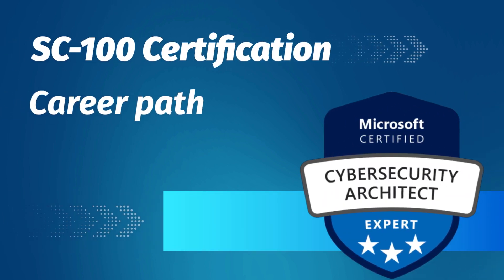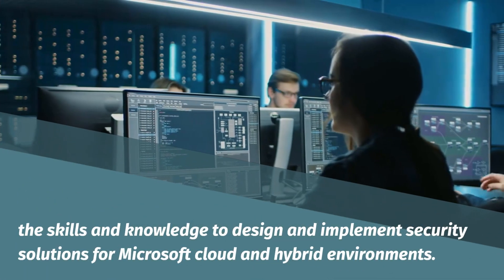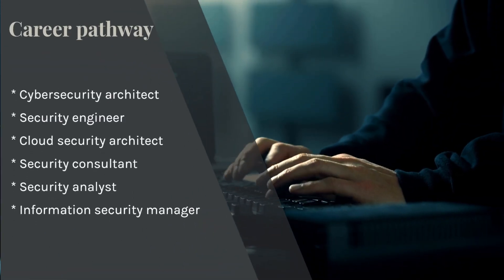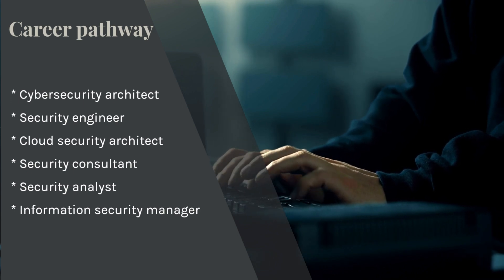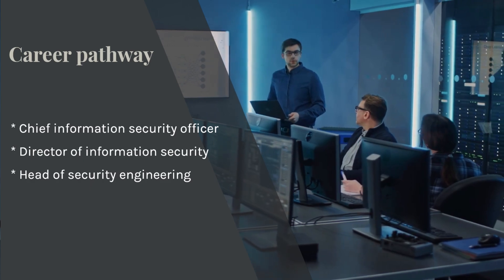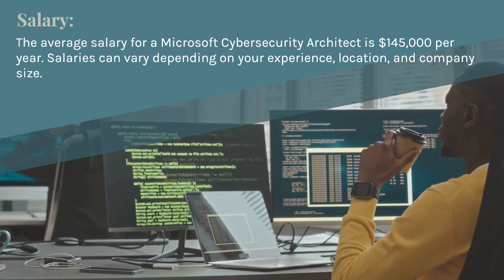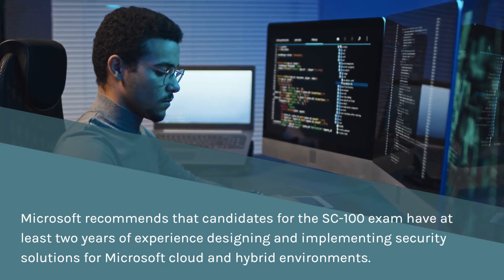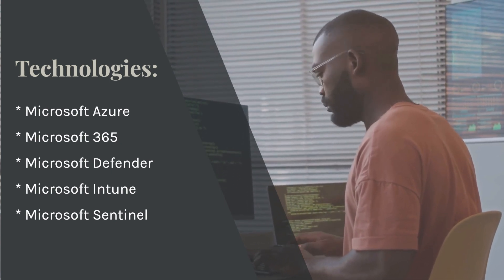SC-100 Certification Career pathway | Whizlabs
Are you ready to take your career to new heights?

In this SC-100 Certification Career Pathway guide, we'll walk you through the benefits of taking SC-100 and the job opportunities in the field of technology and cybersecurity. With SC-100, you'll gain the knowledge and skills needed to protect organizations from cyber threats, all while paving the way for a successful and rewarding career.

👉 SC-100: Evaluate Governance Risk Compliance (GRC) technical strategies and security operations strategies

👉 Examining the future of cybersecurity and the importance of SC-100 certification